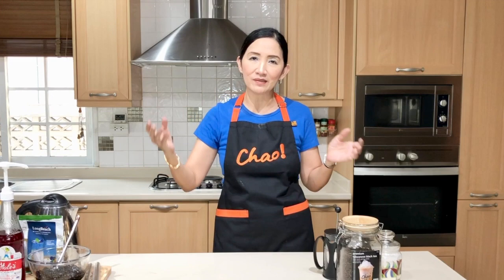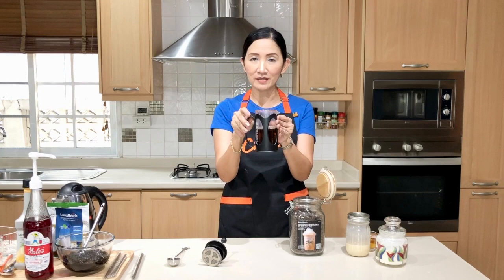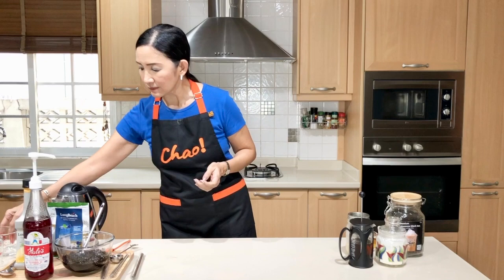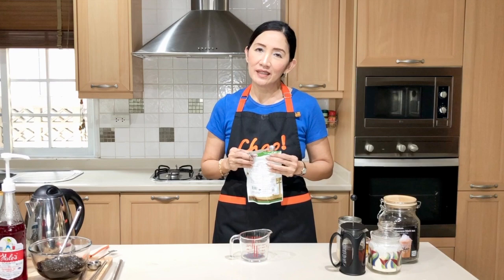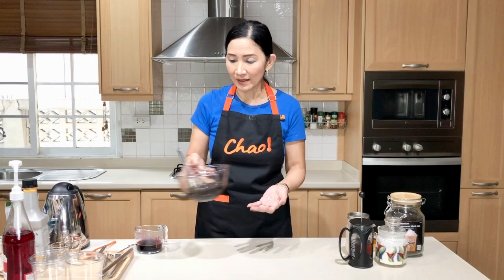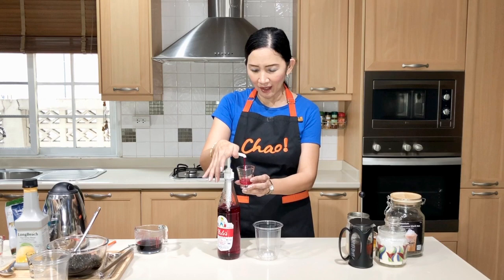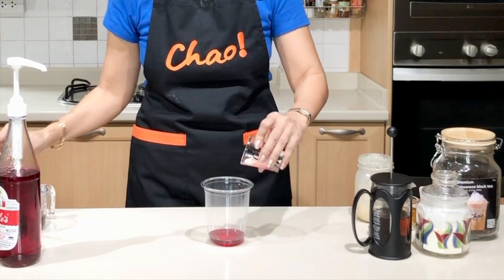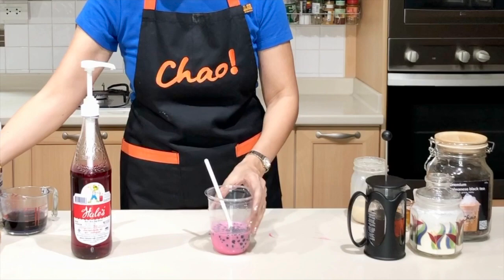BLUE BOBA SERIES: BLUE MILK TEA, BLUE PASSION FRUIT LATTE AND UNICORN LATTE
1oz = 30ml

RECIPE FOR 16OZ:
Blue Milk Tea
Butterfly Pea Powder 1/4 tsp dissolve in 1 oz hot water
Brewed Black Tea 150 ml
Non-Dairy Creamer 2 scoops
Golden Sugar Syrup 30ml

Blue Passion Fruit Latte
Fresh Milk 4 oz
Passion Fruit Puree 1 oz
Milk Syrup 0.5 oz